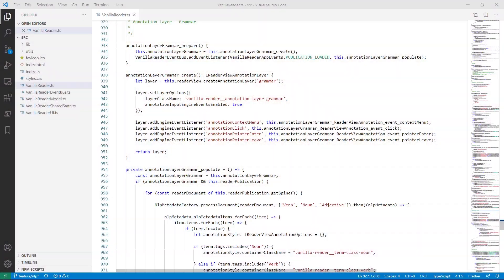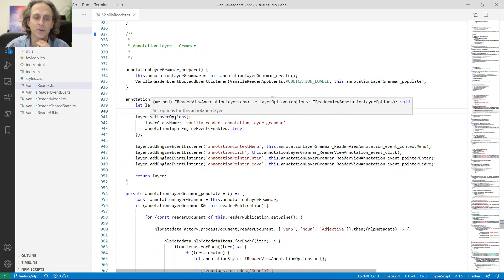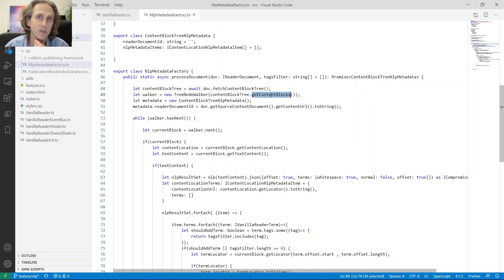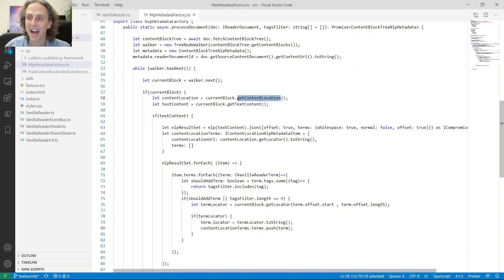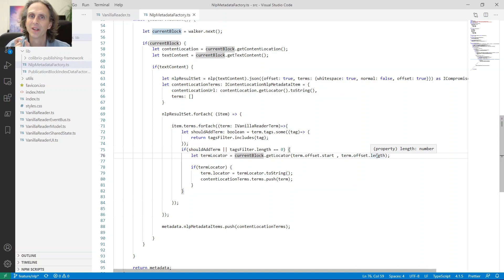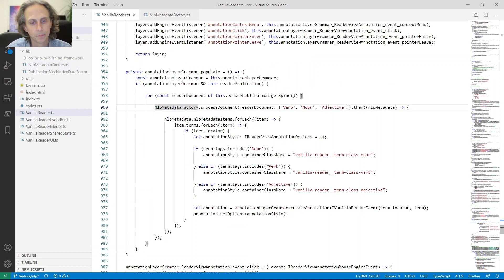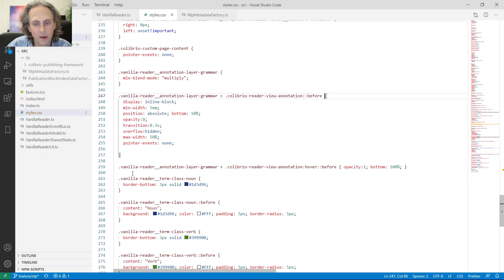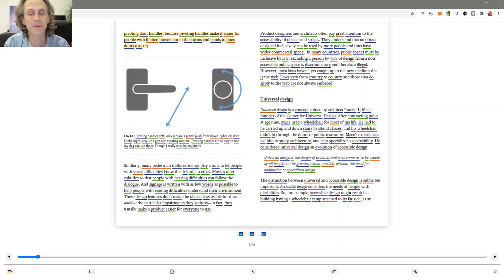Colibrio TV - Episode 2 - Grammar Annotations 🚀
In this video I show you how easy it is to add an interactive annotation overlay to your publication using the Compromise NLP library.